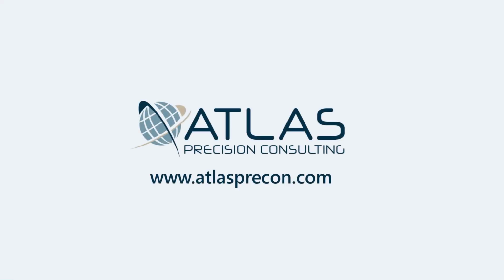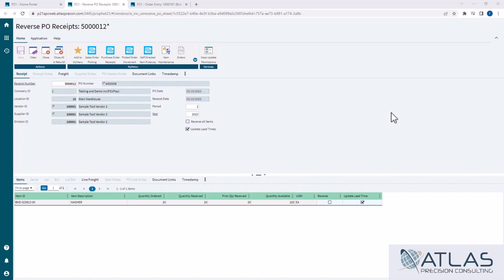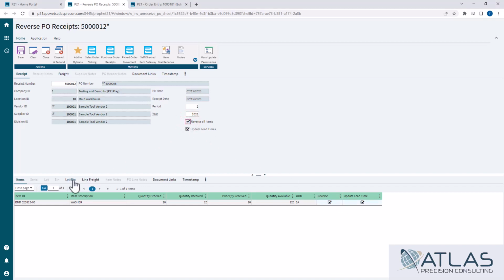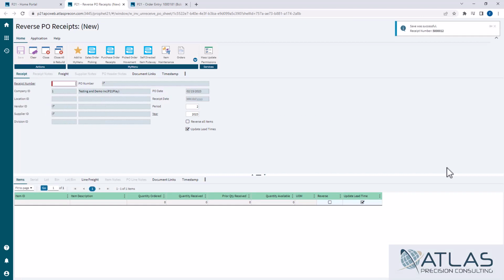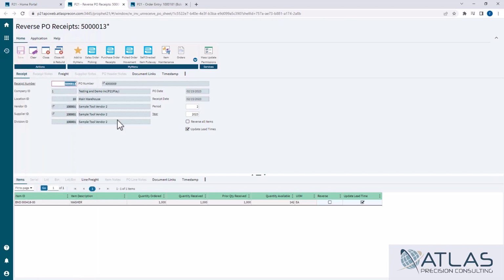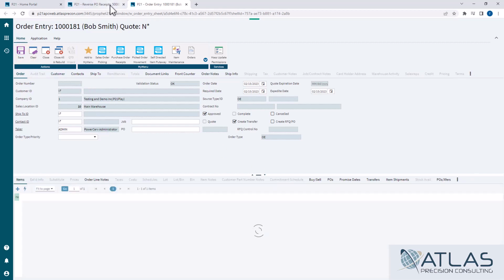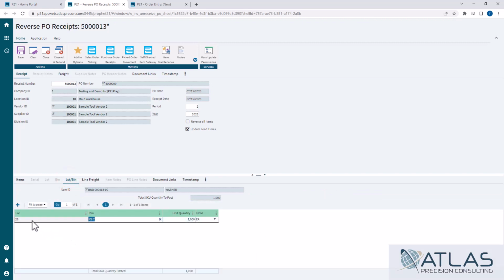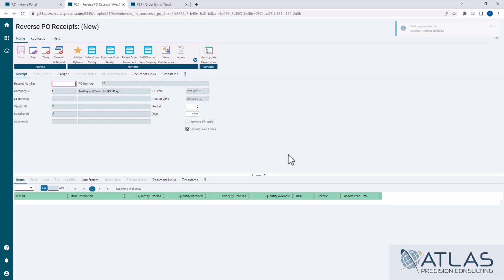Prophet 21 Training and How To - Purchasing: Reverse PO Receipts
How to reverse Purchase Order Receipts in Epicor's Prophet 21.

⏱️ Timestamps:
0:00 Introduction
0:26 Options for Reversing Receipts
0:49 Reverse All
1:23 Allocation Problem
2:37 Managing the Reversed Receipt